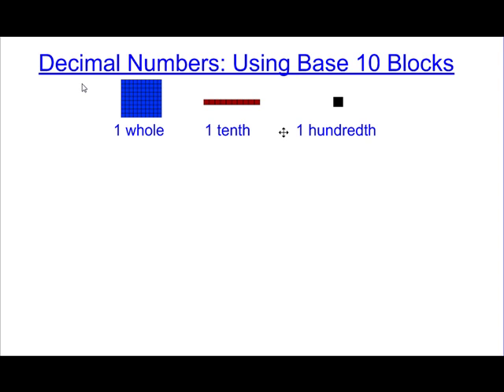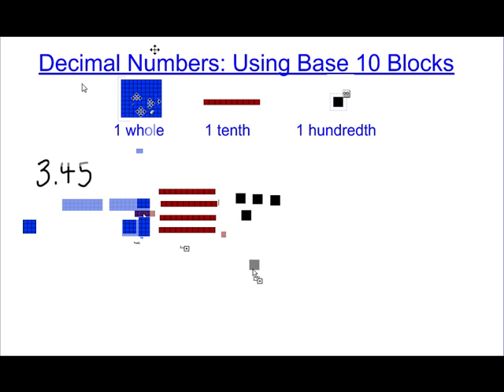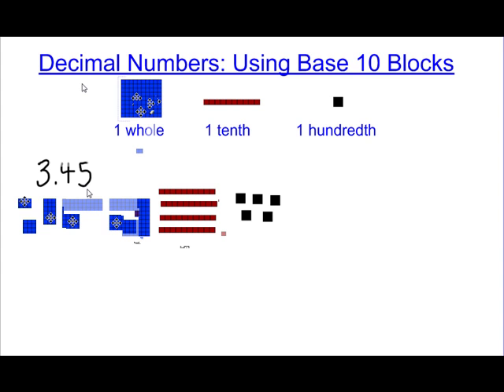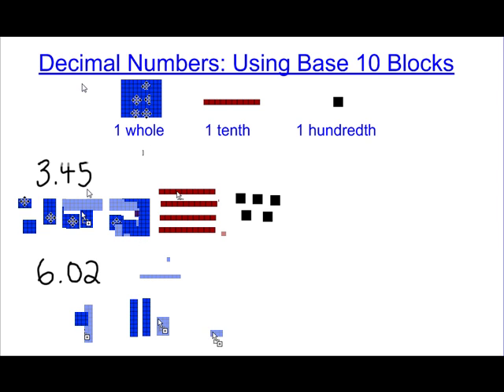Representing Decimals using Base 10 Blocks